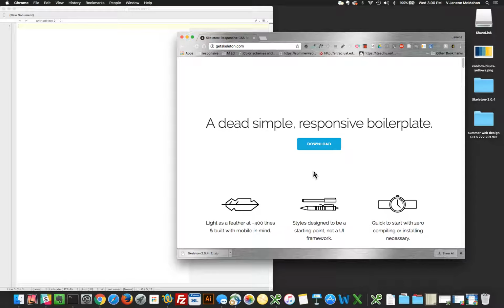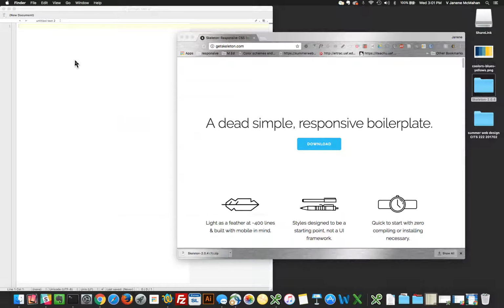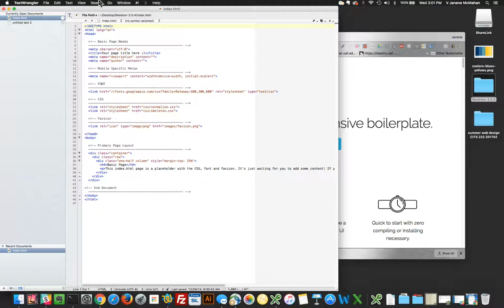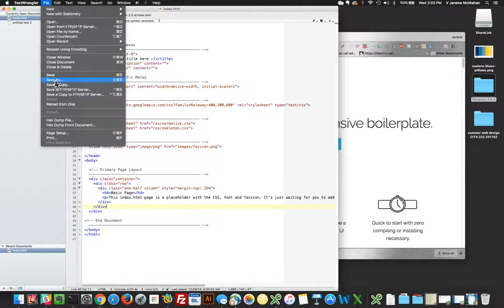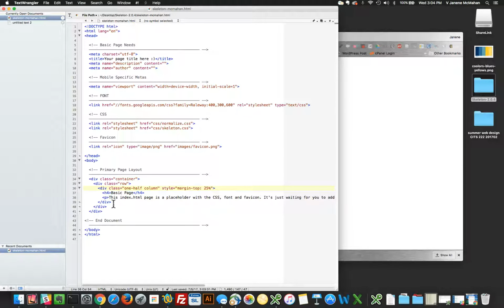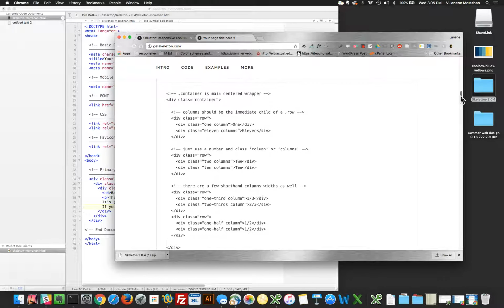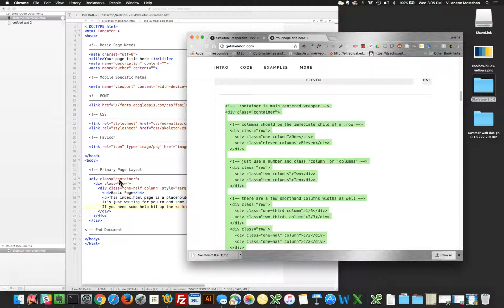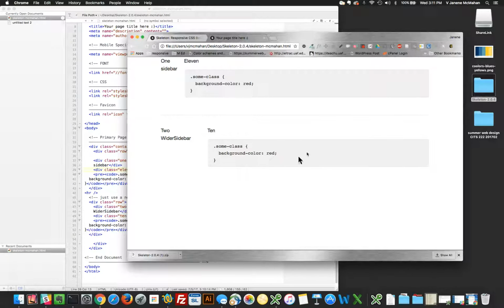Using Skeleton Framework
Introductory video for using the basics of Skeleton. Designed for CITS F222 Website Design.